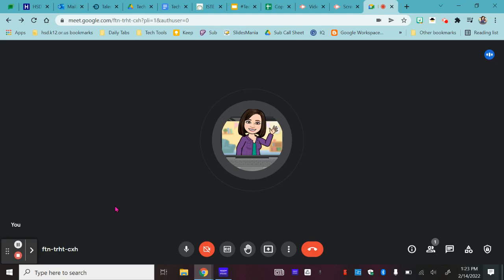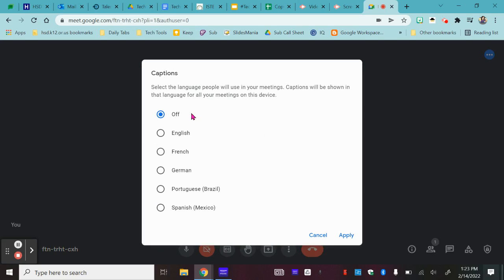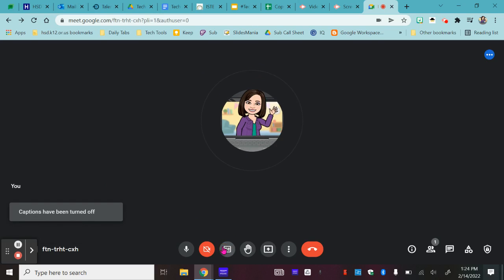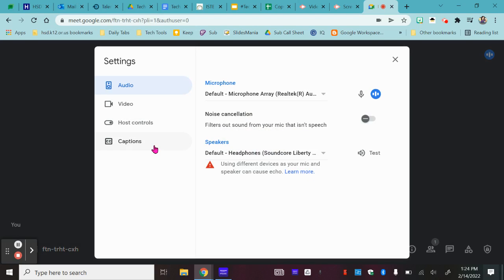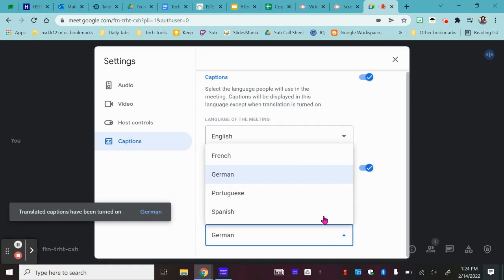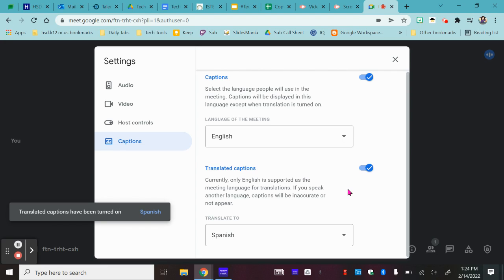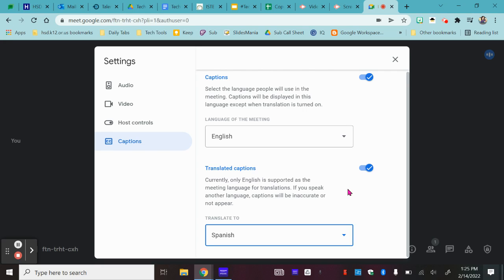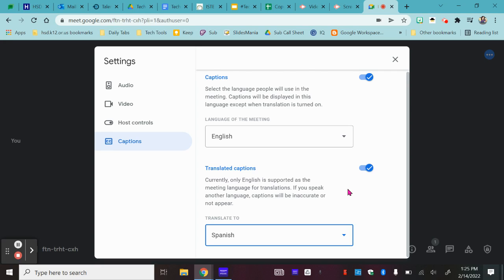Meet Live Translate Tech Tip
This is a tutorial about the new Live Translated Caption feature in Google Meet.